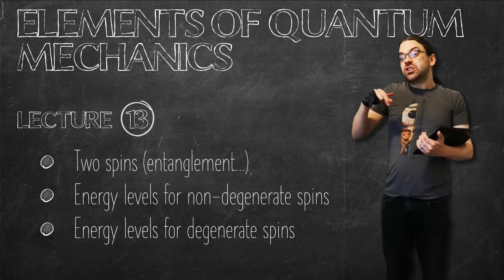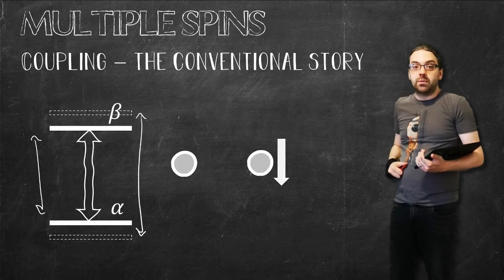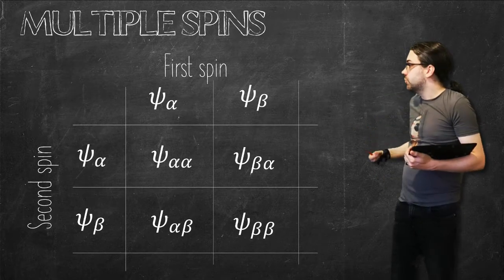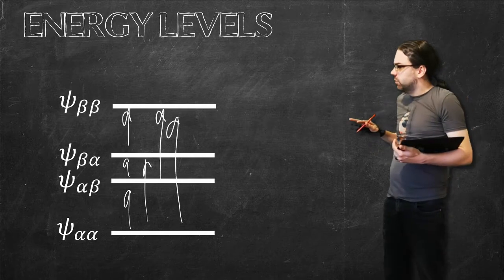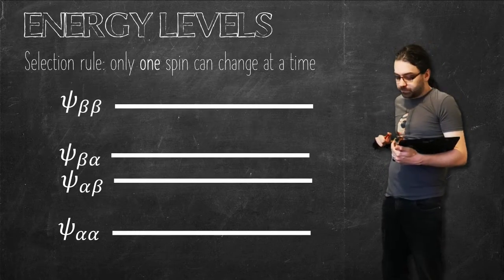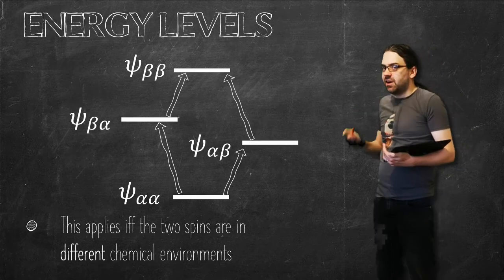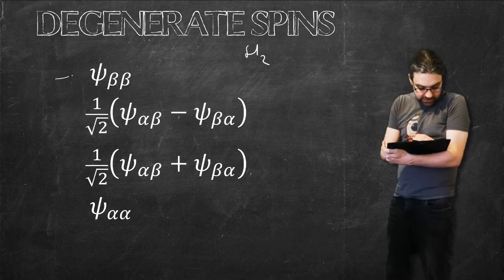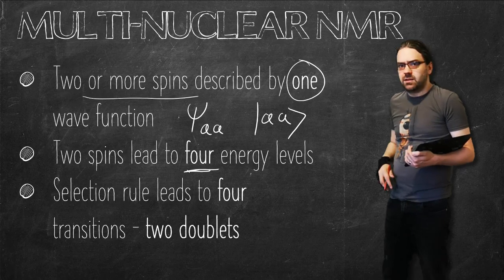Two-spin Systems in NMR | Elements of Quantum Mechanics